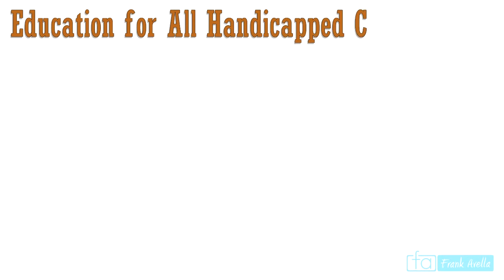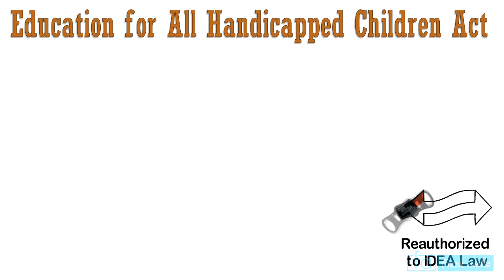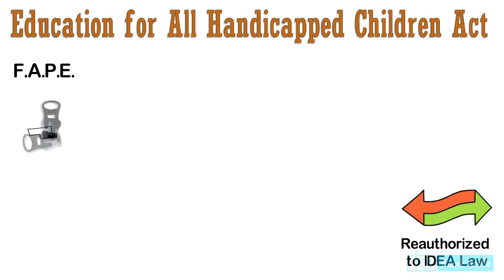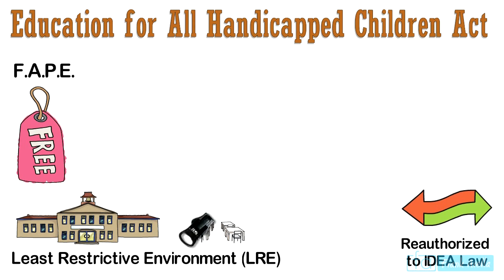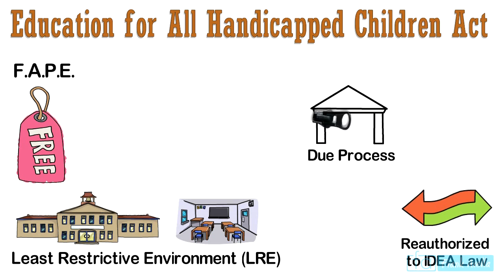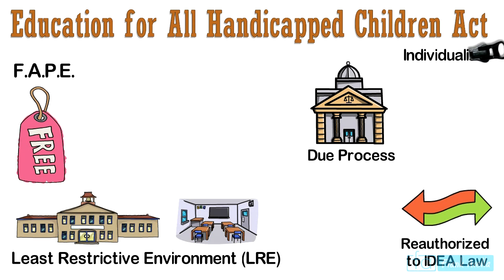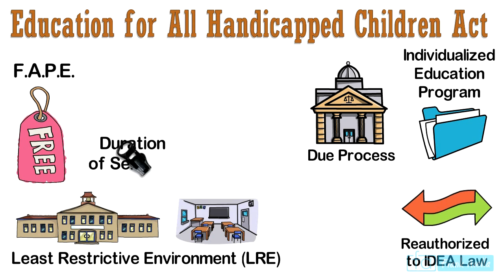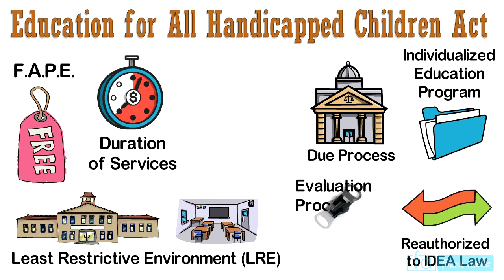Education for All Handicapped Children Act PL 94 142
TEACHERSPAYTEACHERS STORE
Classroom Posters, Courses, Lessons, Presentations, and More

This presentation will provide an overview of the education for all handicapped children act, aka public law 94 -142. PL 94-142 includes the idea of FAPE which is a free and appropriate public education for all students with special needs. Other topics include the idea of the least restrictive environment, LRE. Some have called this law the backbone of special education. This law was later reauthorized in the Individuals with Disabilities Education Act of 1990 which offers more protections for special needs students. This video is part of an instructional playlist from teachings in education and Frank Avella. Other videos in the playlist cover topics such as Curriculum, Inquiry based learning, Classroom Management, Differentiated Instruction, and much more.